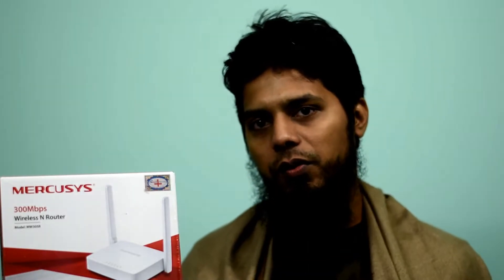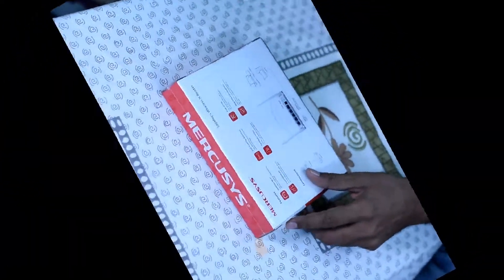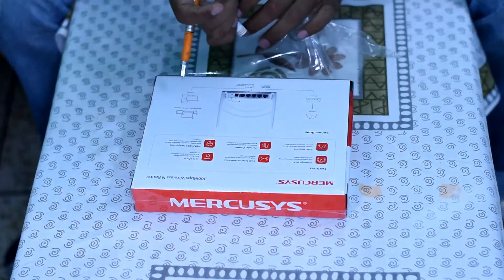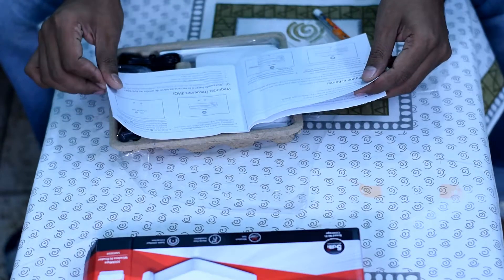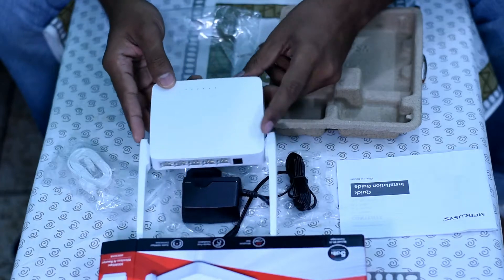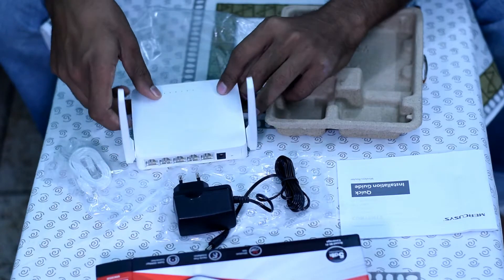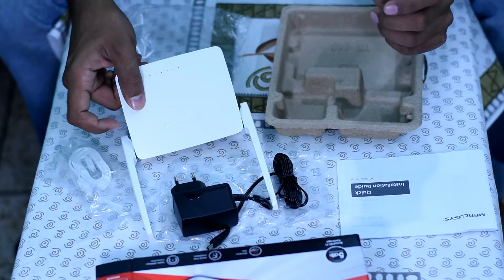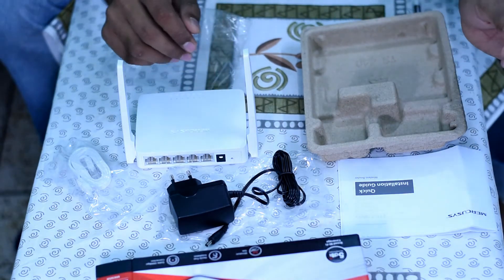Unboxing Review Cheapest Router Mercusys MW305R WiFi Router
Cheapest WiFi Router Mercusys MW305R 300 Mbps WiFi Router Unboxing Review | pb

How to buy Mercusys MW305R 300 Mbps WiFi Router:
ধ্রুবক অল রাউন্ডার

mercury mw305r default password
mercusys mw325r
mercusys tp link
mercusys router mw325r
mercusys mw325r review
mercusys router review
mercusys router price in bd
mercusys mw325r login

mercusys mw305r default password,
mercusys tp link,
mercusys router price in bangladesh,
mercusys mw325r review,
mercusys router mw325r,
mercusys login,
mercury router mw305r,

3g wifi router price bd